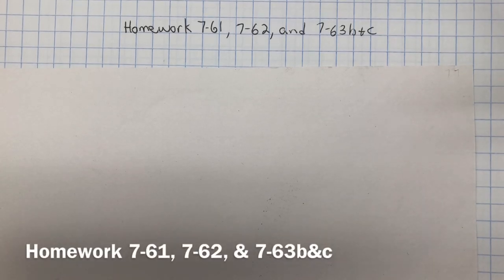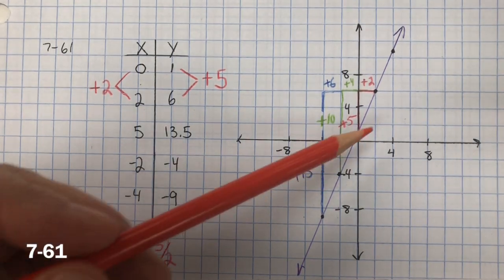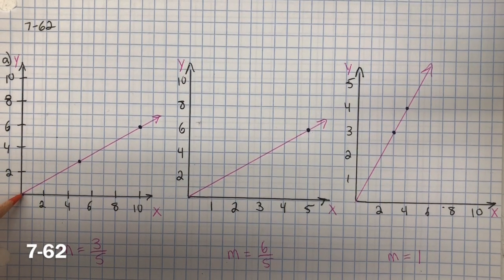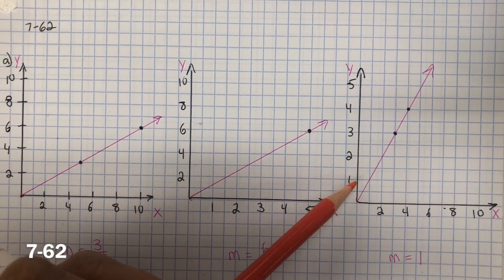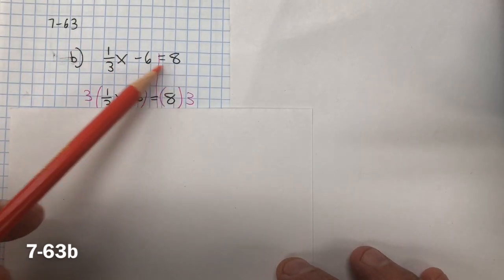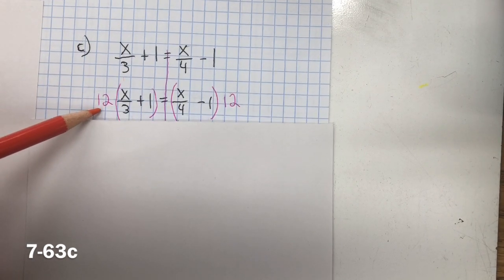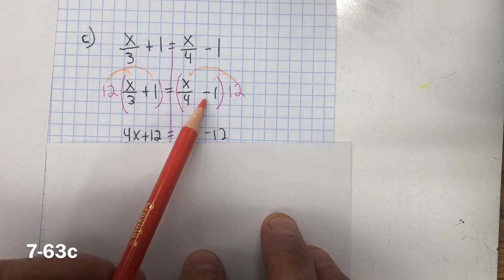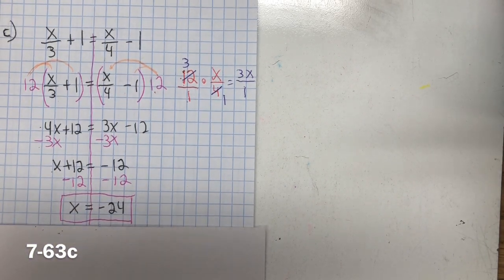Homework 7-61, 7-62, & 7-63b&c